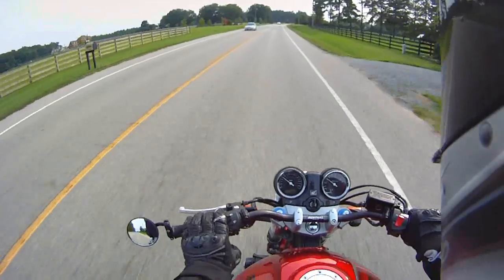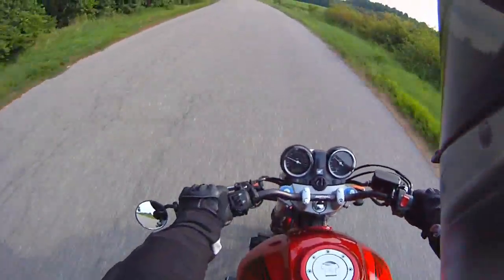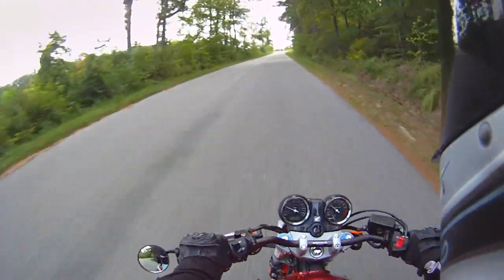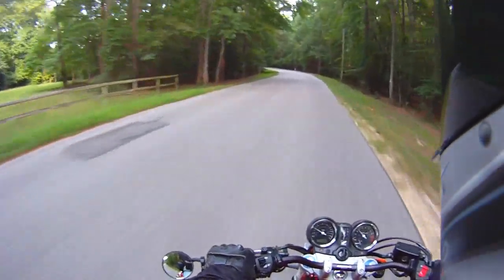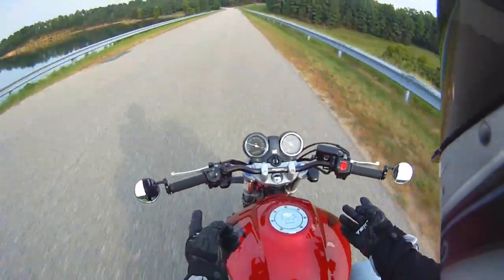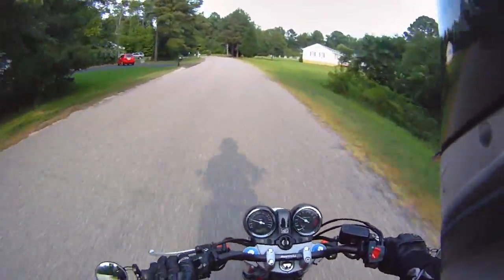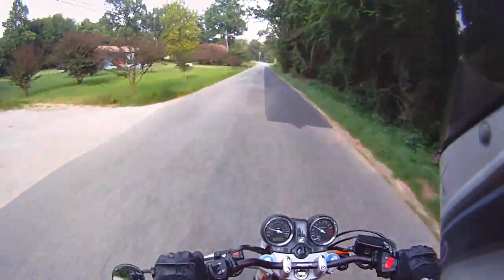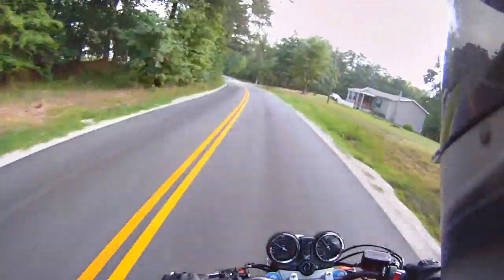919 vs. VFR Initial Comparison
VEDA, Aug 3

I decided to share my initial thoughts about the 919 in comparison to my VFR 800.  I may just do a long-term review after owning the 919 for quite a while.